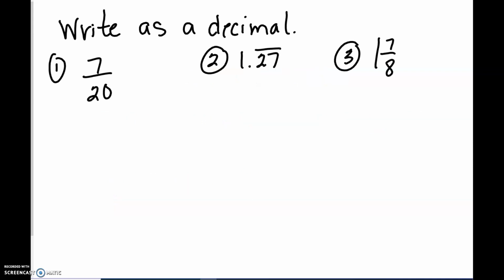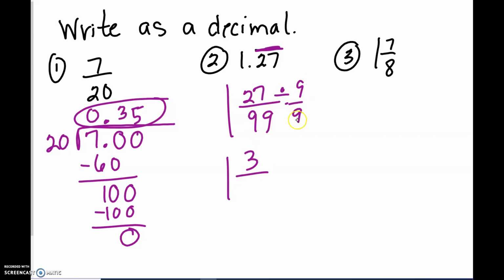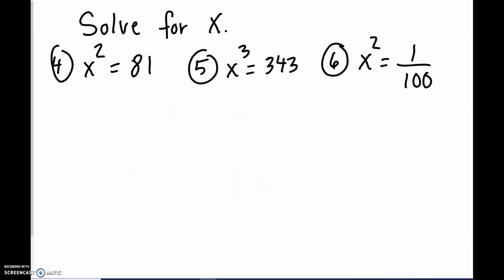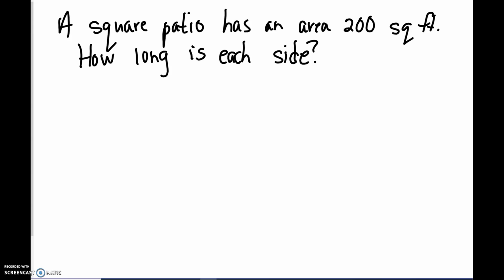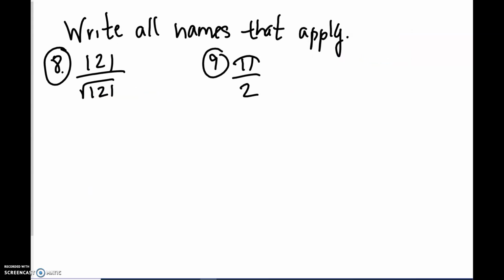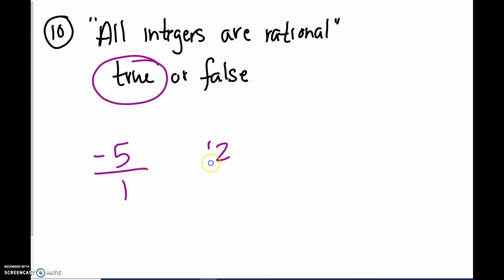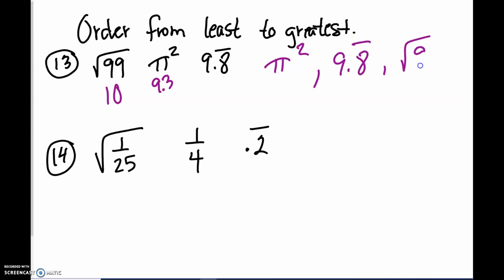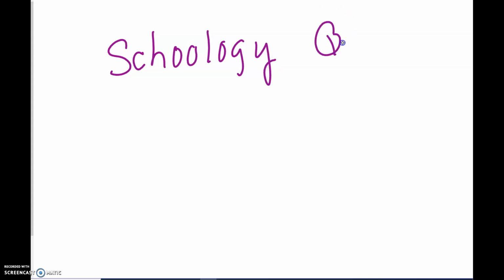Video 2 Tues, Sept 15